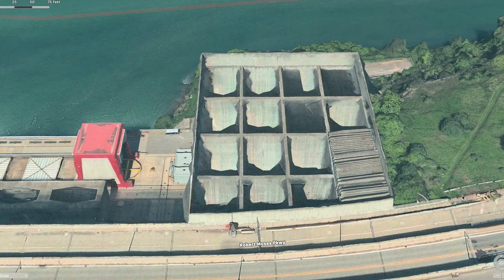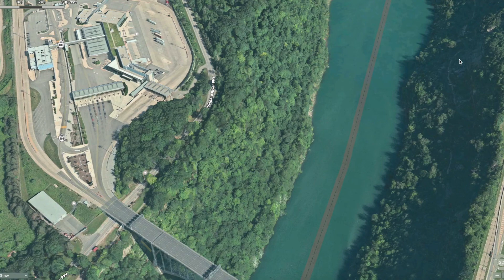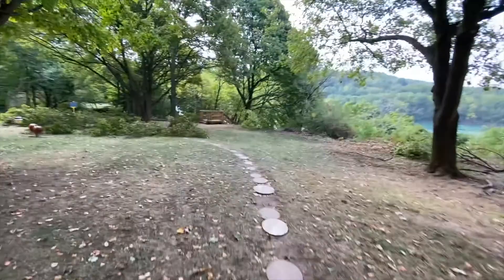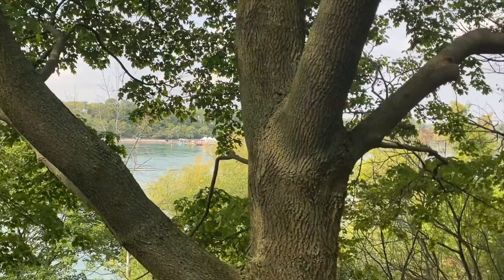Art Park Gorge Trails - Niagara Falls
A Fitness in the Falls hike around Artpark